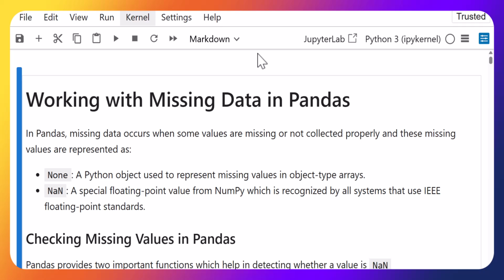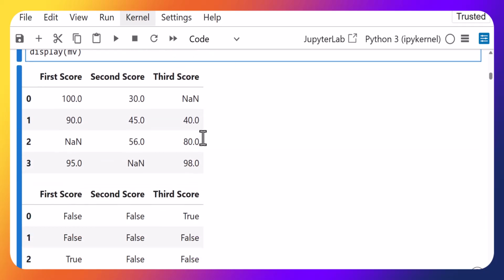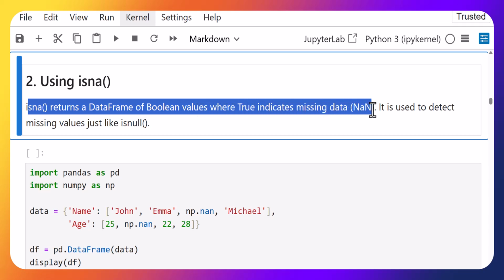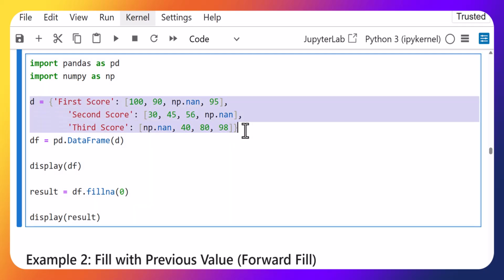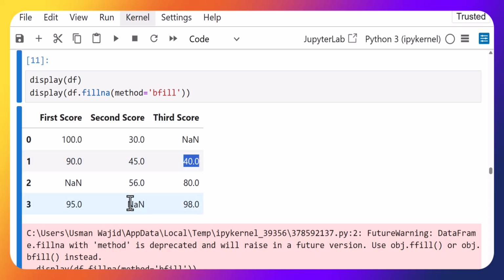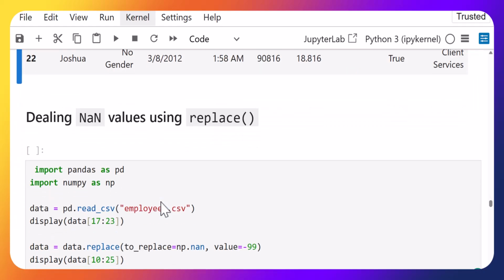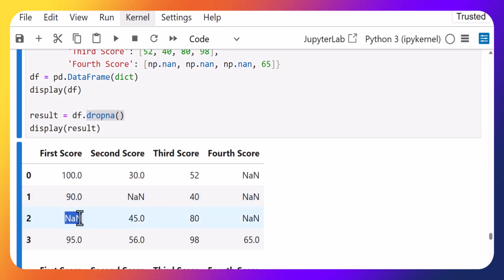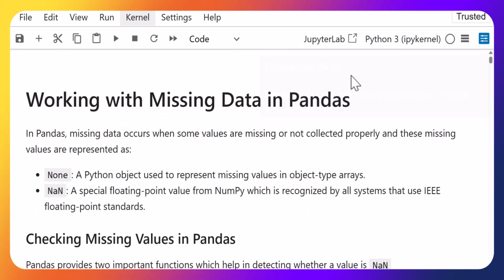Data Frame Cleaning Missing Values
Demonstration to:
1) detect missing values
2) Filling missing value with:
    - a constant value or string
    - the previous value
    - the next value
    - an estimated value using the interpolation technique